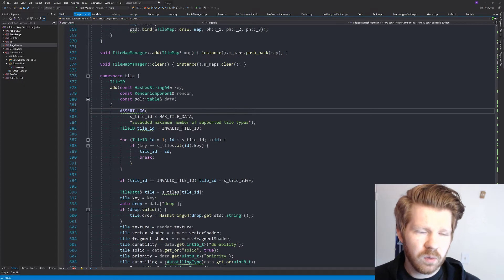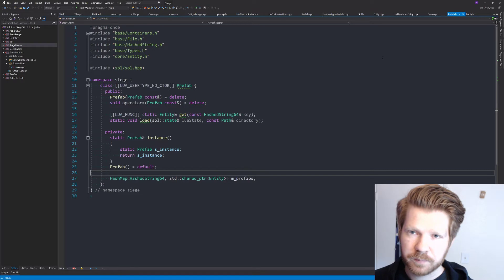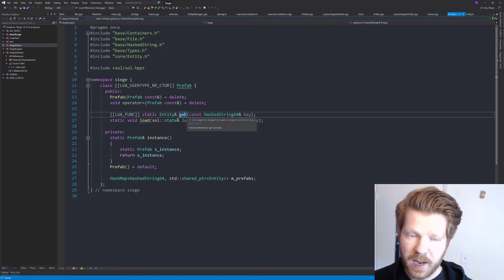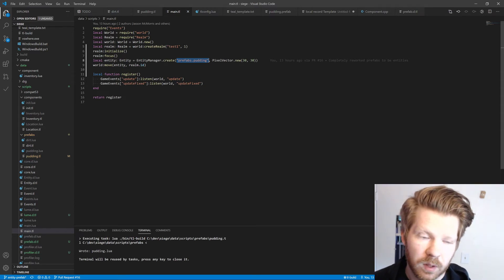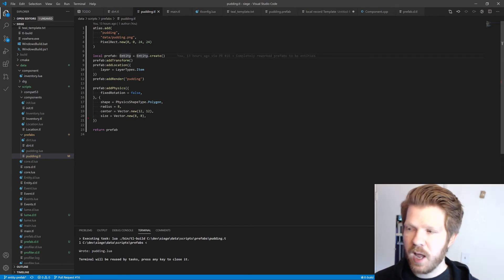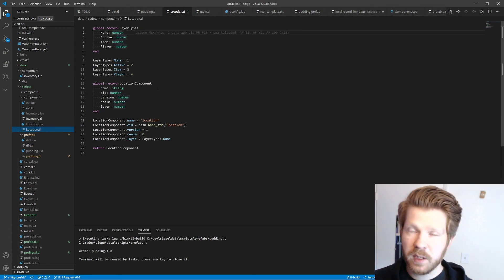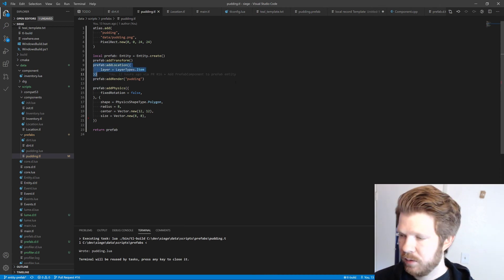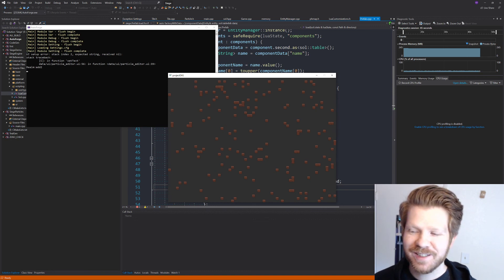Day 32 - Autoforge (Finalizing Prefabs)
After a few days of work we can finally put a pretty little bow on top of our prefabs and move on. Yay!